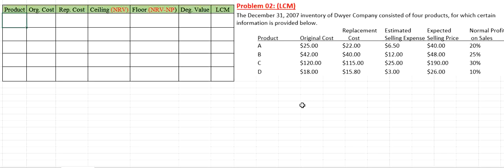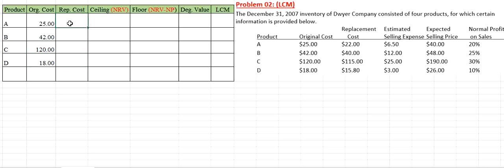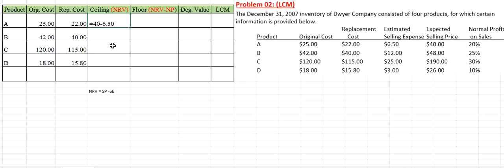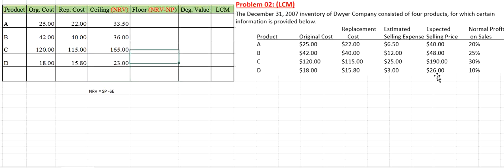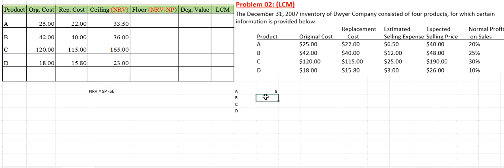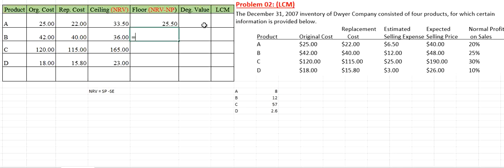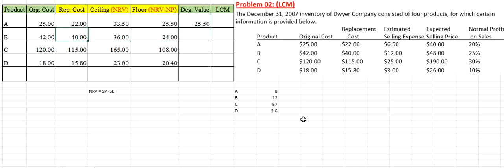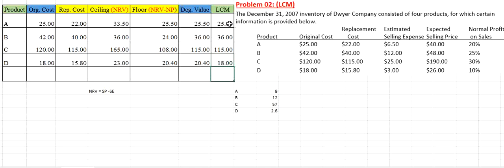2 Problem 2, LCM Rule, Inventory Chapter by Kieso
The video explains numerical questions on LCM rule of Inventory chapter in Intermediate Accounting by Kieso.